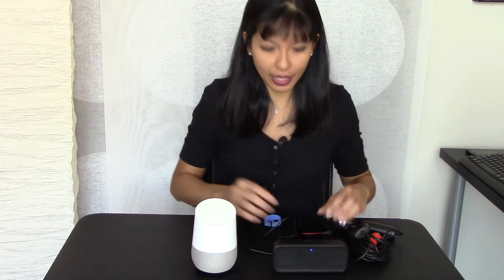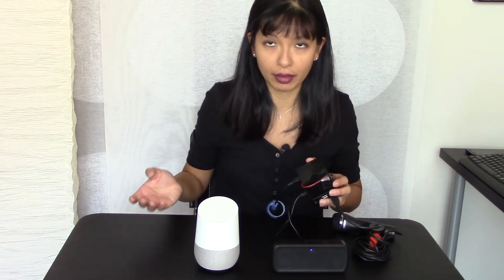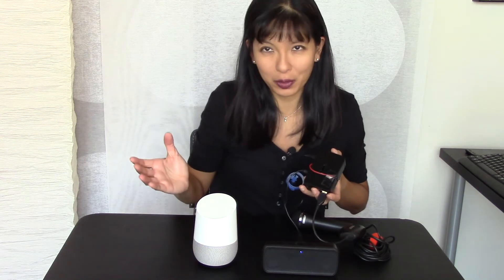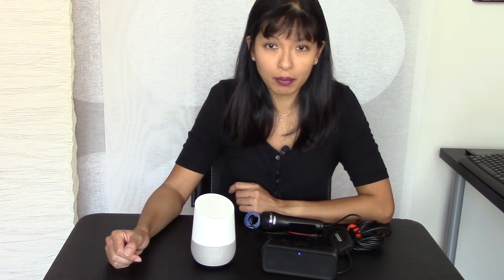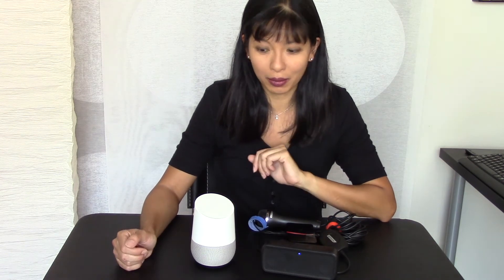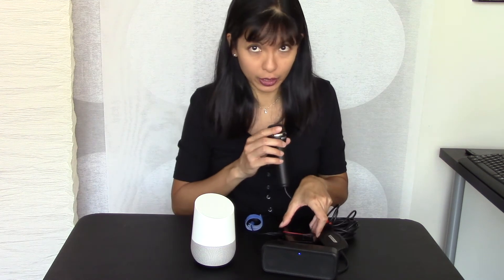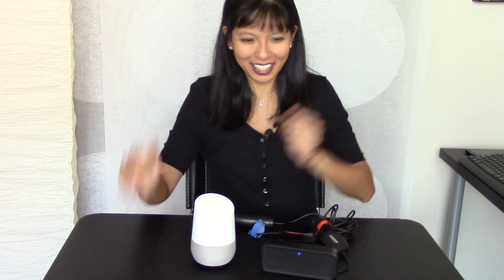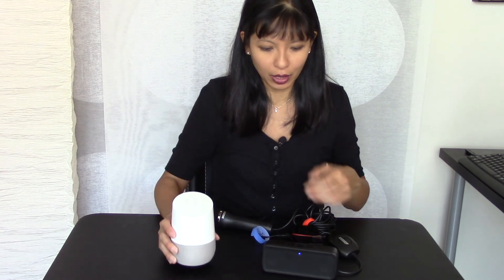Raspberry Pi Google Assistant vs. Google Home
Comparison of a Raspberry Pi with Google Assistant and Google Home

Instructions for making your own Raspberry Pi Google home from Android Authority

Raspberry Pi 3 Starter Kit
USB microphone
3.5 mm jack speaker
Button for Raspberry Pi